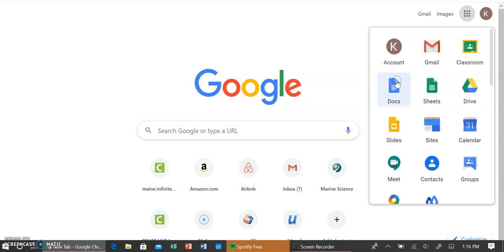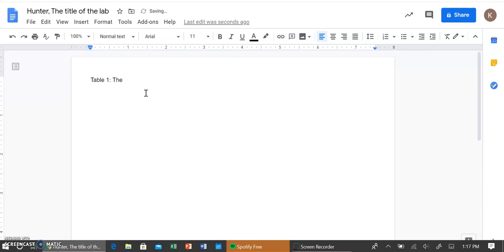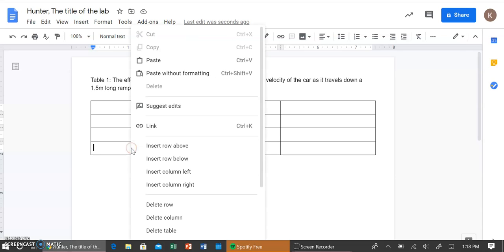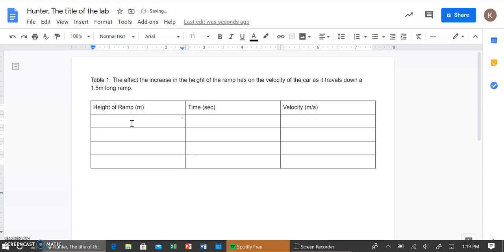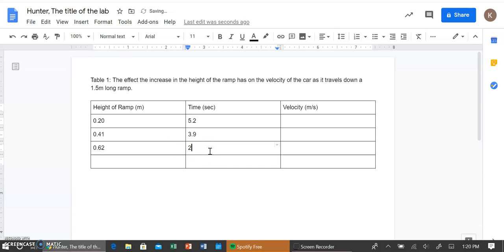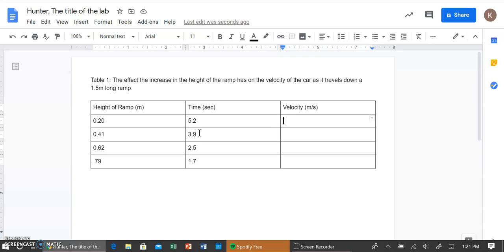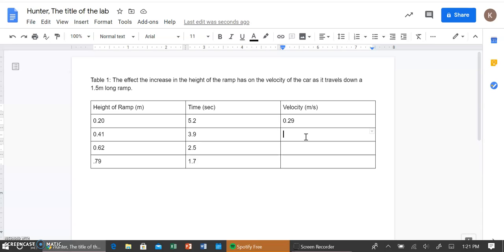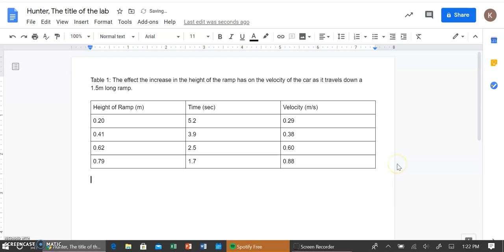How to make a data table